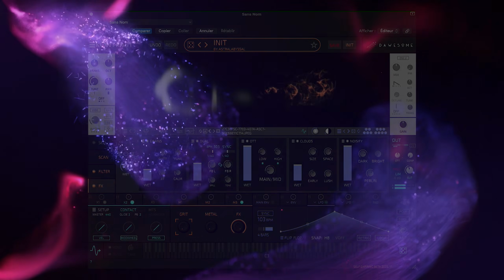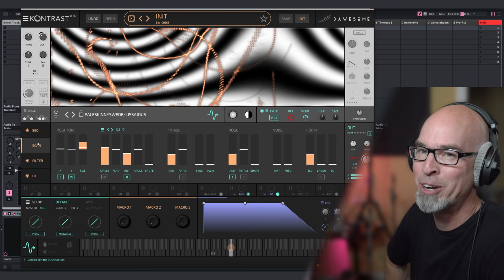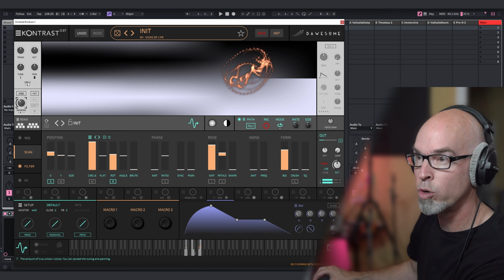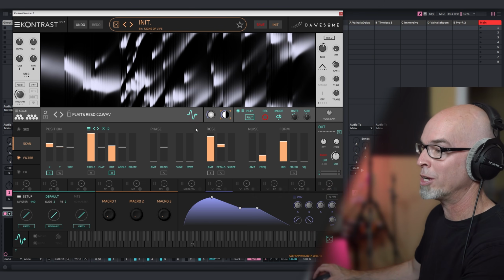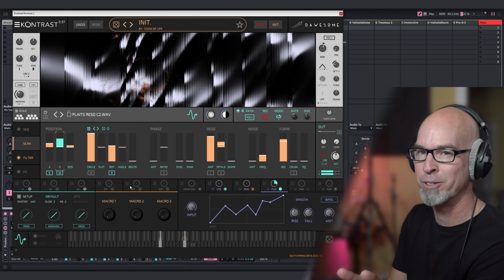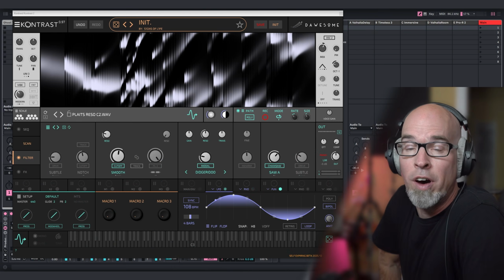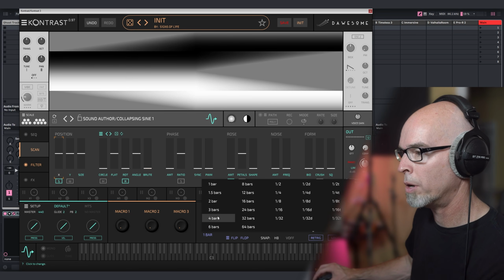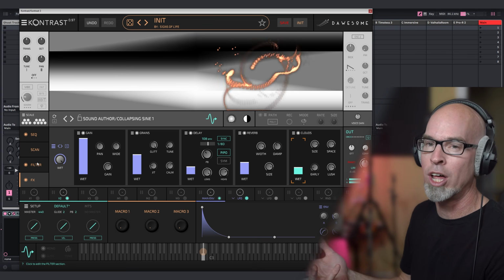KONTRAST: The Future of Wavetable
KONTRAST is a next-generation wavetable synth from Dawesome that transforms sound through scanlines, wave terrain, and organic modulation. In this video, I walk through its core features and show why it’s the future of wavetable synthesis.

👉 Want to go even deeper into ambient production, sound design, and artist development?